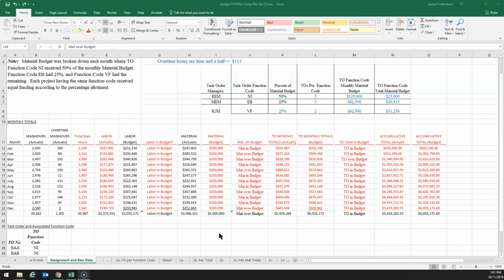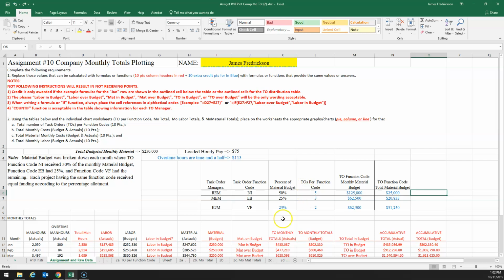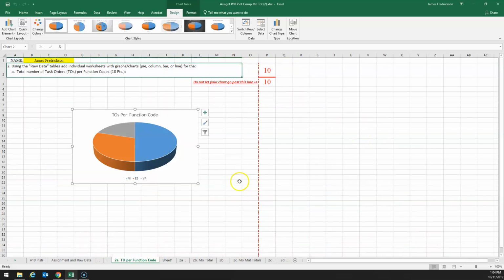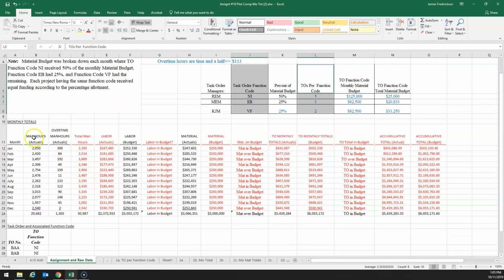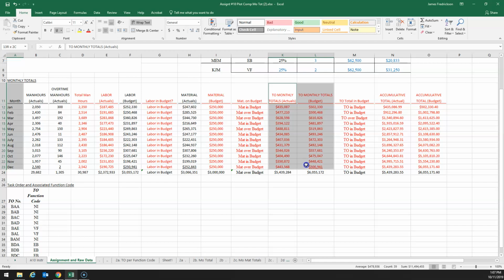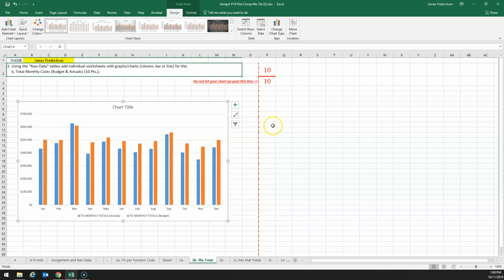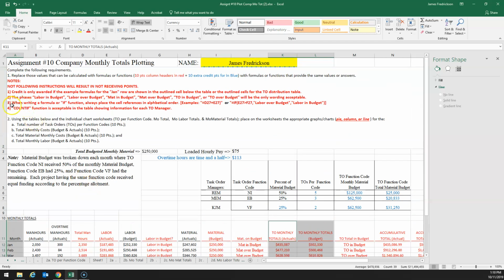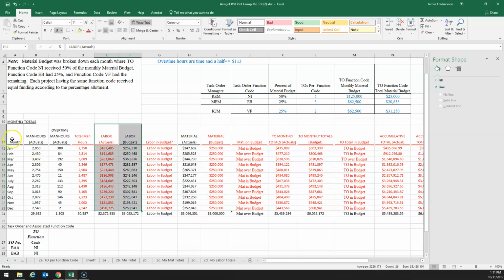Video Help Assignment #9 Plotting